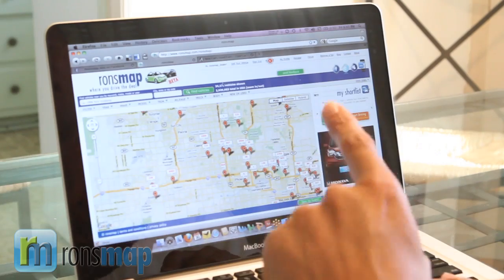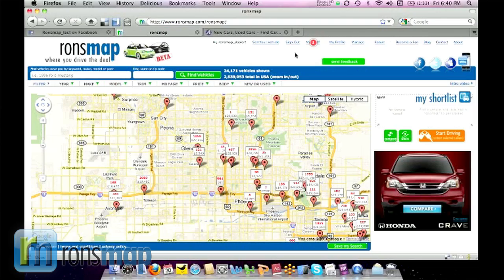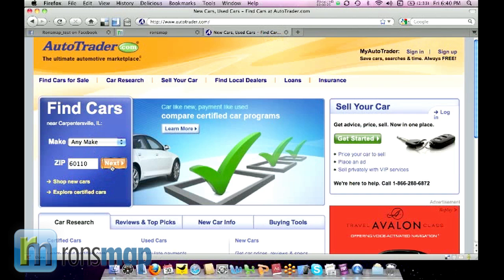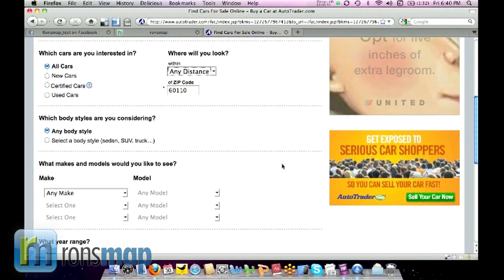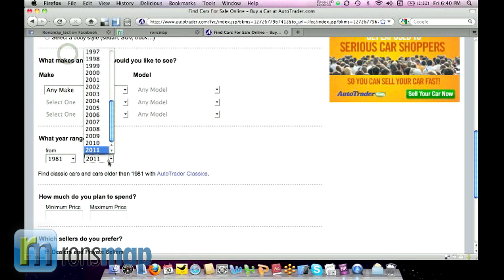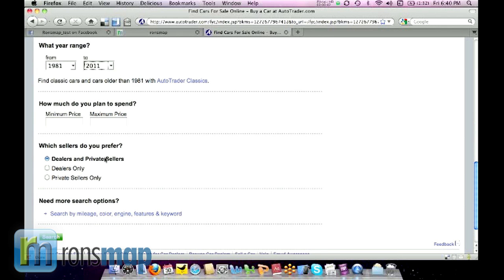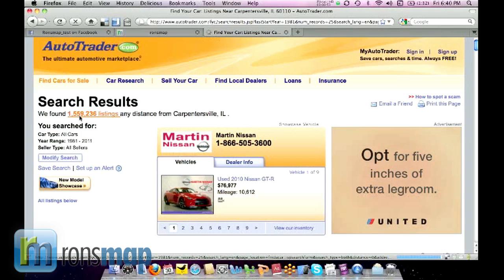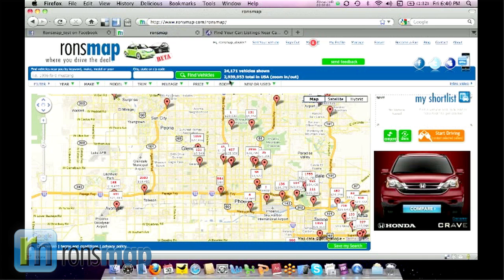ronsmap vs autotrader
ronsmap vs autotrader ... Who really has the largest inventory of cars online??

Meet Ron Morrison, founder and CEO of ronsmap - as he runs the tally!

And on Twitter @ronsmap